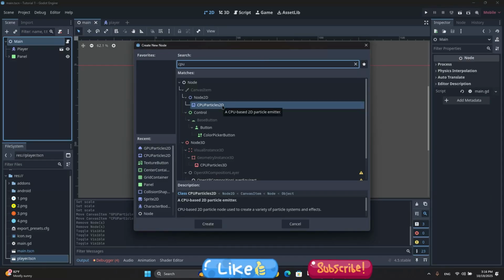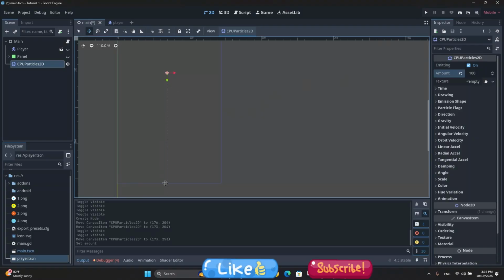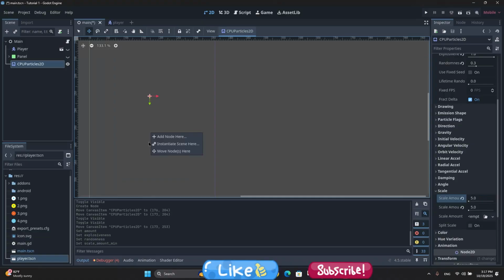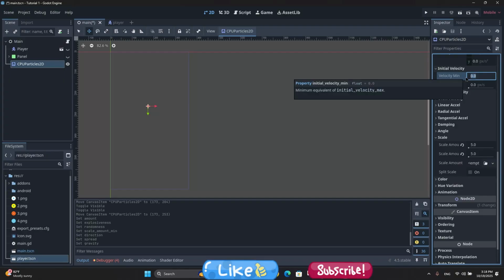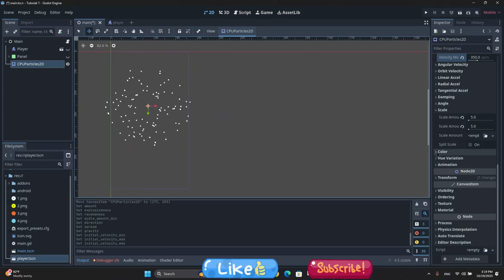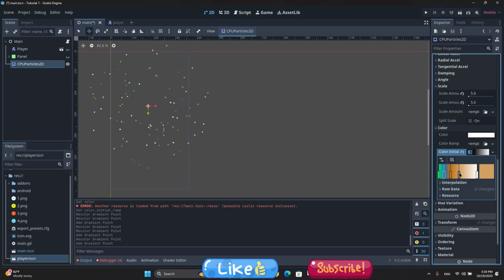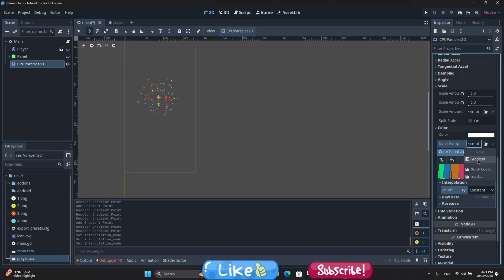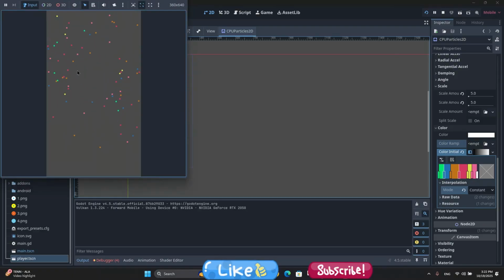Godot Particle System How To Create Different Colored Particles From A Single Colored Particle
Godot
Godot Tutorials
Godot Particle System
Godot Particles 2d Tutorial
Godot Particles 3d
Godot Particle Trails
Godot Particle 2d
Godot Particle Tutorial

In this video we learn on how to make different colored particles from a single colored particle, We use the initial color ramp property to separate particles in different particles colored particles. As simple as that.